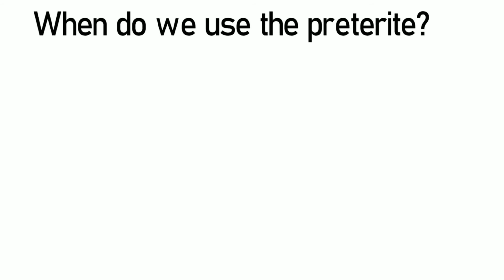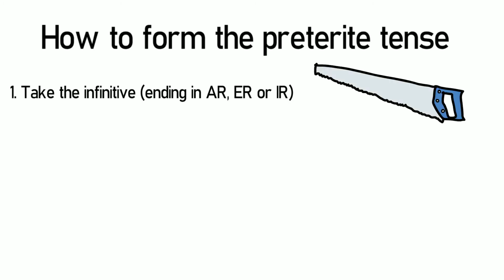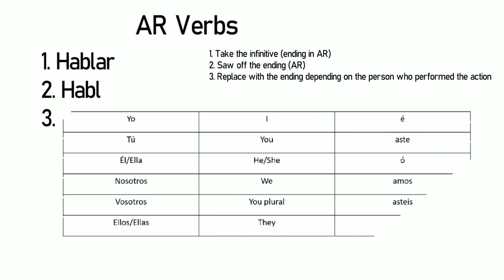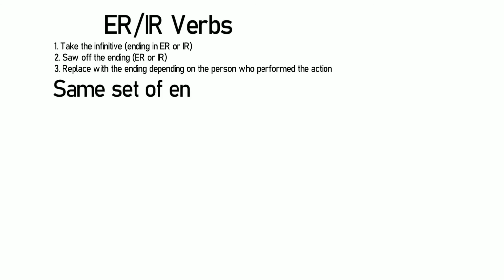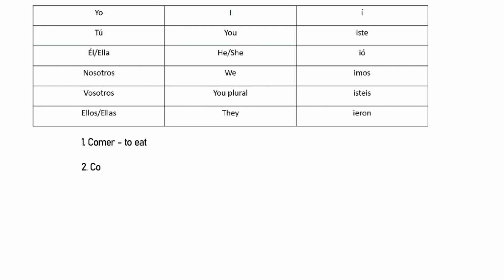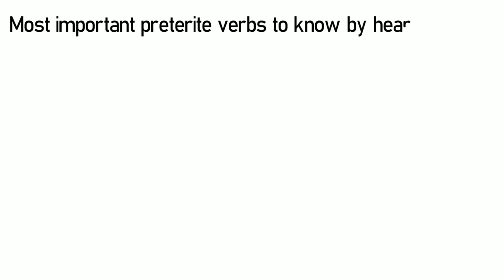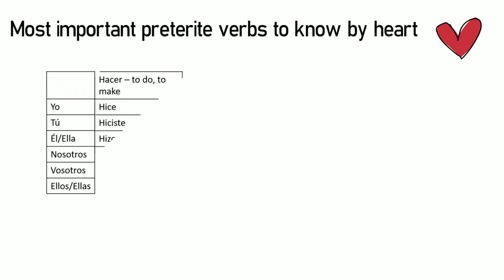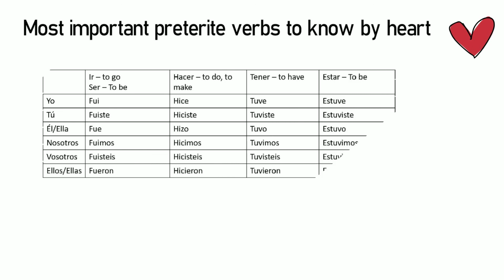The preterite past tense in Spanish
How to form the preterite tense in Spanish